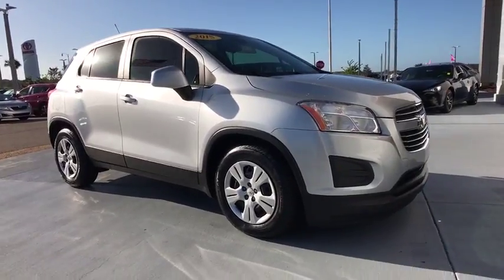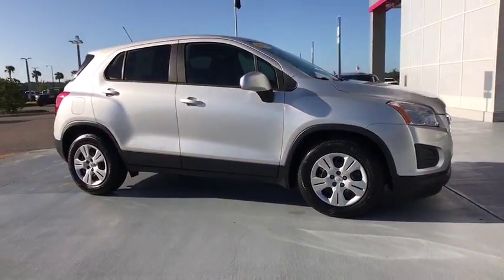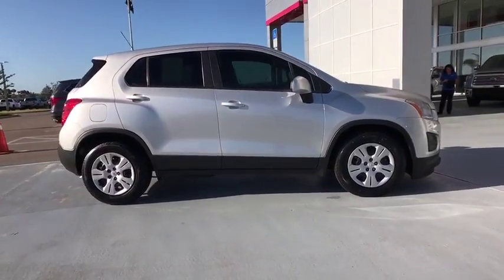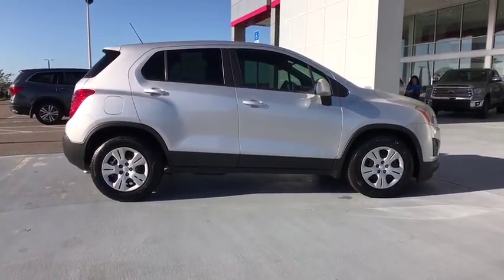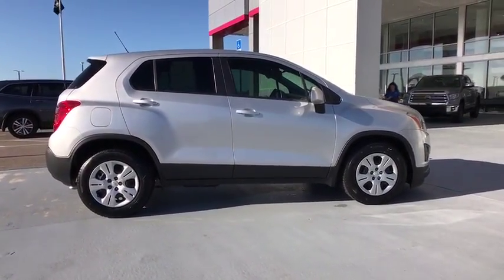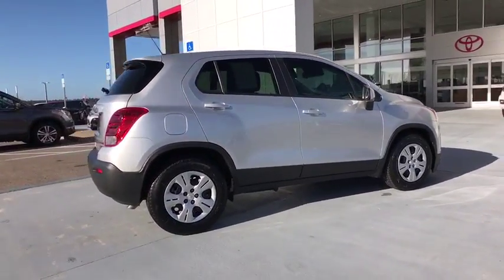2015 Chevrolet Trax Haines City, Central Florida, Celebration, Kissimmee, Lakeland, FL FB107661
Used 2015 Chevrolet Trax
Miracle Toyota: Servicing Haines City, Florida near Central Florida, Celebration, Kissimmee, and Lakeland, FL.
2015 Chevrolet Trax LS - Stock#: FB107661 - VIN#: KL7CJKSB9FB107661

Miracle Toyota
37048 US-27

New Price! NONSmoker, Won't Last!, All Routine Maintenance Up to Date, Extended Warranty Available, Keyless Entry, Bluetooth / Hands free, Iphone / Droid Compatible, Includes the Remainder of the Factory Warranty.This vehicle qualifies for 7 Year / 250k mile Limited Powertrain Warranty at NO ADDITIONAL COST. See Dealer for details. 34/26 Highway/City MPG 2015 Chevrolet Trax LS ECOTEC 1.4L I4 SMPI DOHC Turbocharged VVT Satin Steel MetallicAwards:* 2015 IIHS Top Safety Pick * 2015 KBB.com 10 Most Fuel-Efficient SUVs * 2015 KBB.com 10 Tech-Savviest Cars Under $20,000